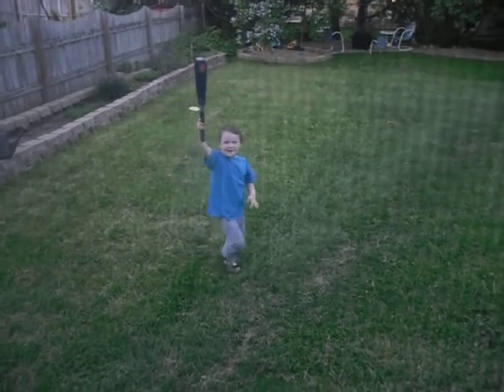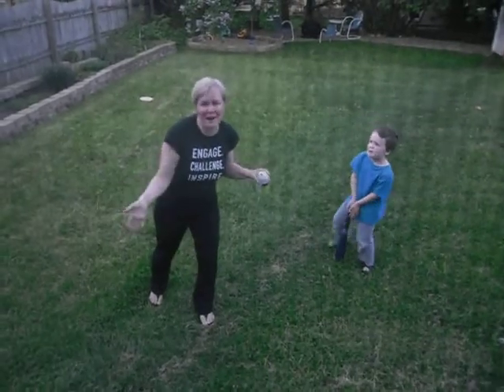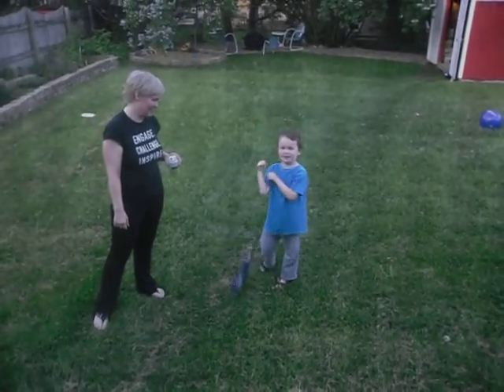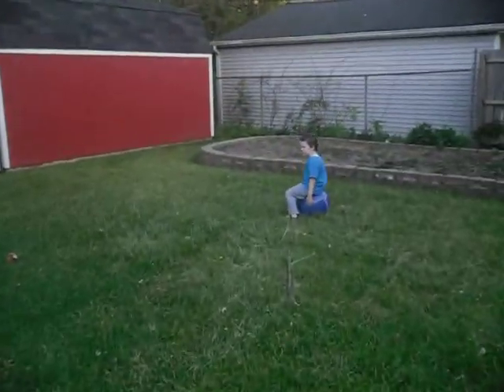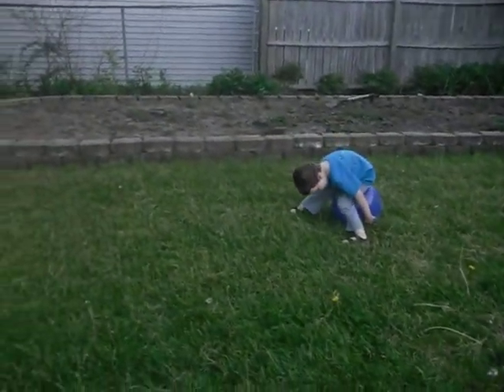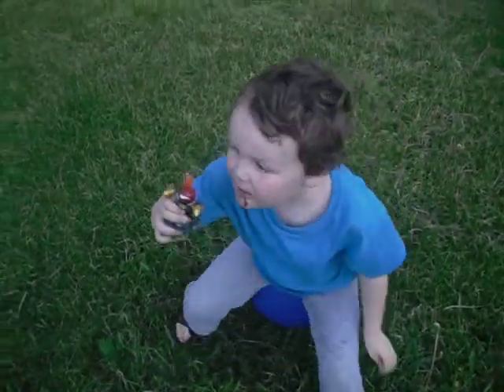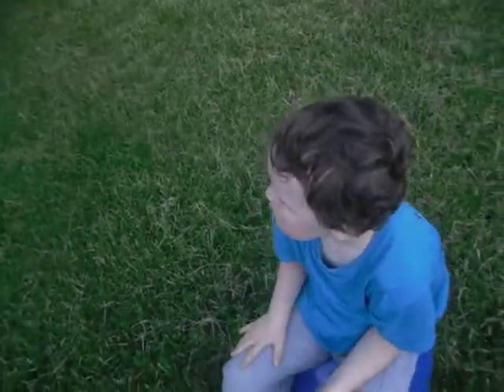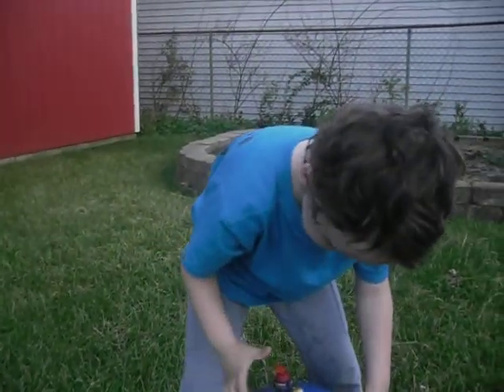OhMyGoshTV Skylander Swap Force Epic(post) Unboxing- Countdown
Epic unboxings are maybe the coolest thing you can do on YouTube. It is critical, though, that you get the toy out (un) of the box(ing). This has been a challenge for us. We've found a new way around an age-old problem.